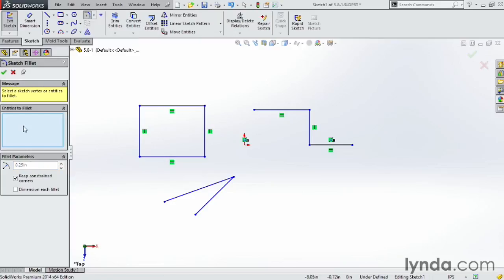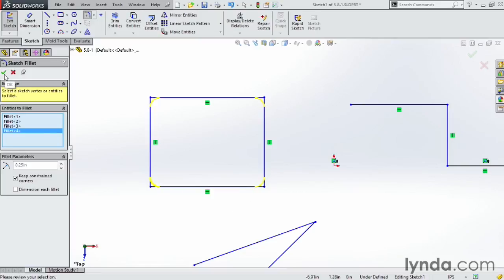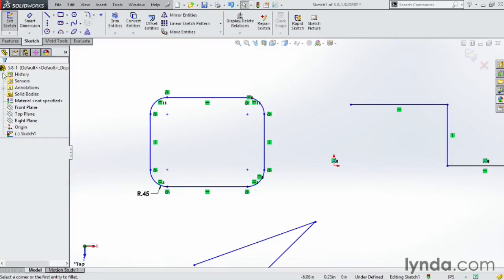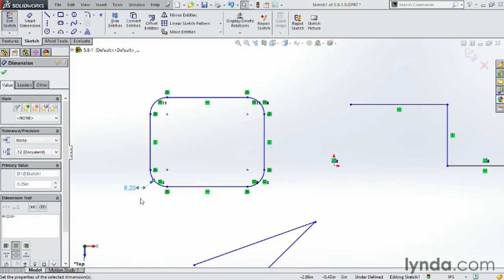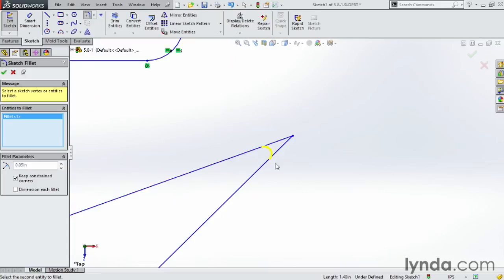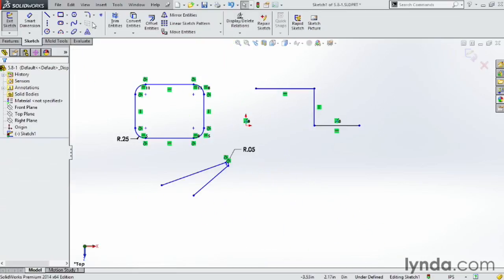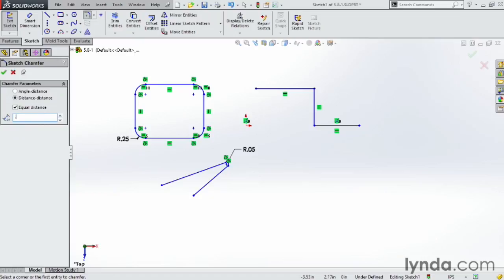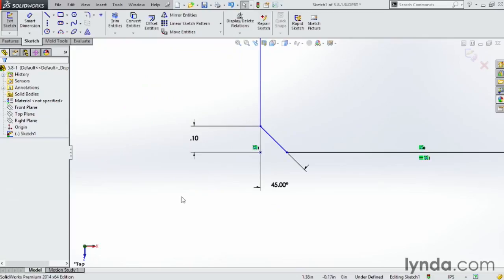Sketch Editing Tools: Fillets